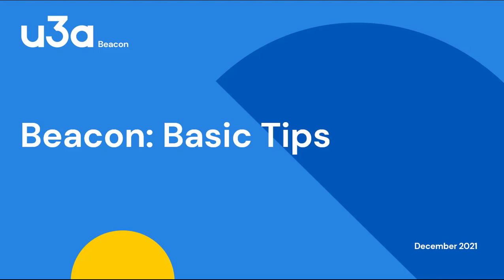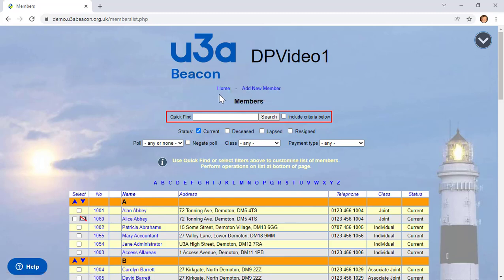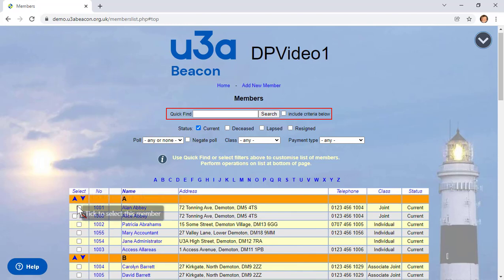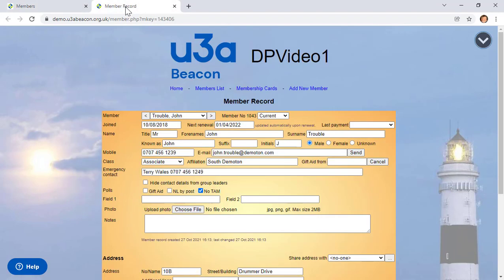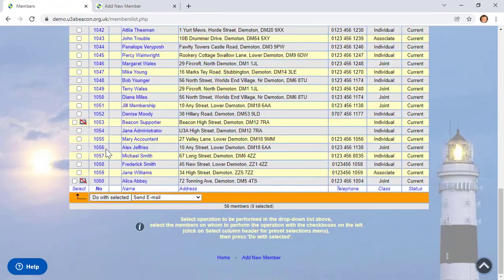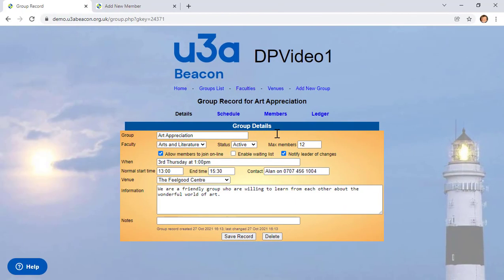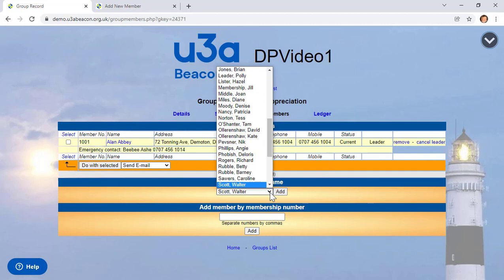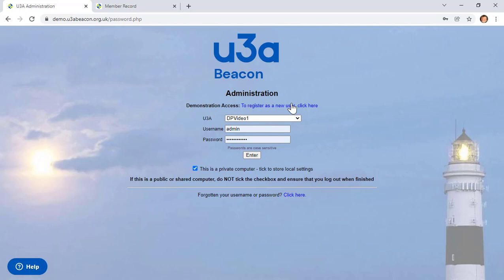Beacon Basic Tips v2 2021-12-15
Overview of basic navigation around Beacon, including introduction of Help widget